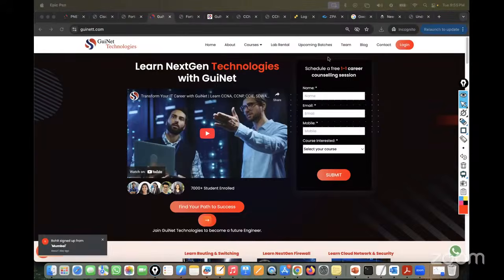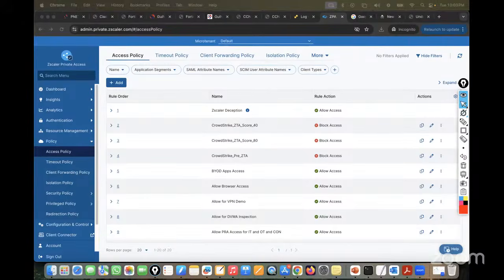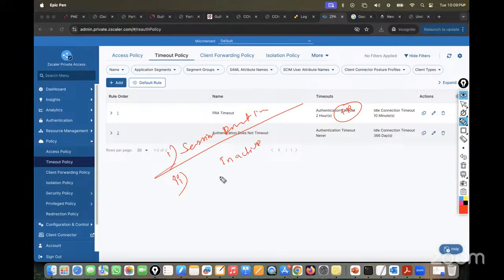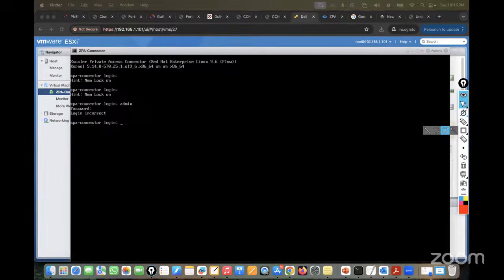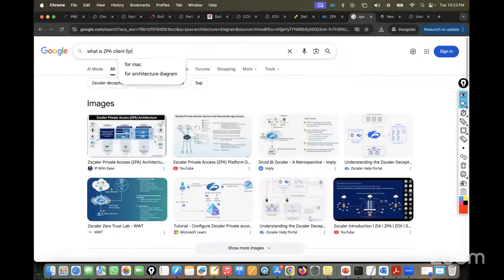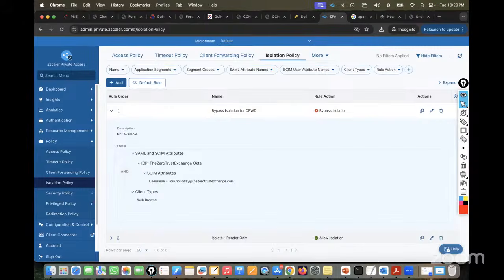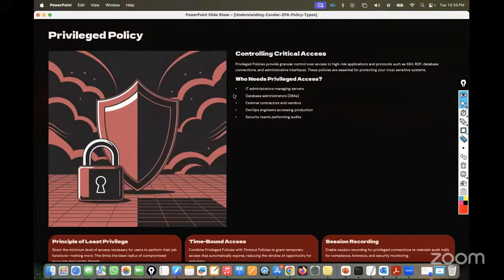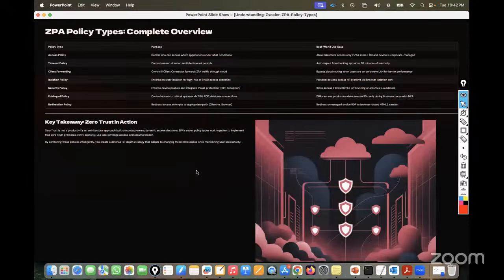ZPA Policy Types Explained –Access,Timeout, Isolation, Security, Forwarding, Isolation,Redirection.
Confused about all the Zscaler Private Access (ZPA) policy types?
This video breaks down every ZPA policy type with clear, real-world examples — helping you understand where each one fits into the Zero Trust Architecture.

📚 What You’ll Learn:
• Access Policy
• Timeout Policy
• Client Forwarding Policy
• Isolation Policy
• Security Policy
• Privileged Remote Access Policy
• Redirection Policy
• Real use cases from enterprise deployments

Cisco Courses:
◆ CCNA 200-301
◆ CCNP Enterprise-ENCOR
◆ CCNP ENARSI
◆ CCIE IE

Firewall & Loadbalance Courses:
◆ FortiGate Firewall
◆ Cisco ASA Firewall
◆ Shopos Firewall

Cloud Courses:
◆ Azure
◆ AWS
◆ GCP